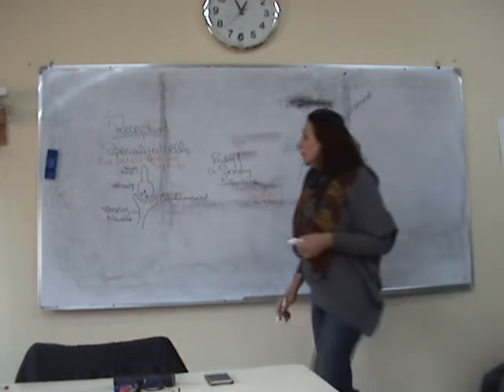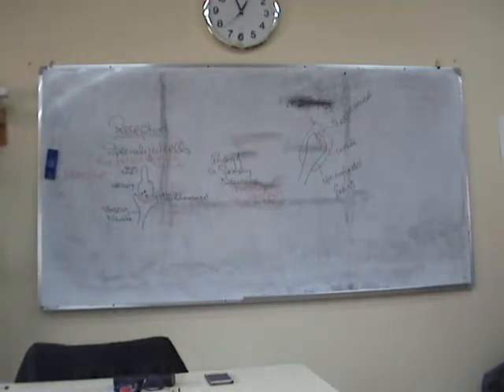[A2] Receptors Taste Buds